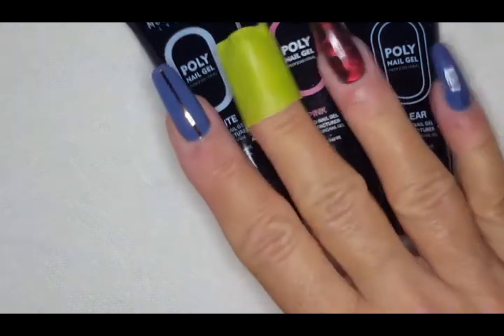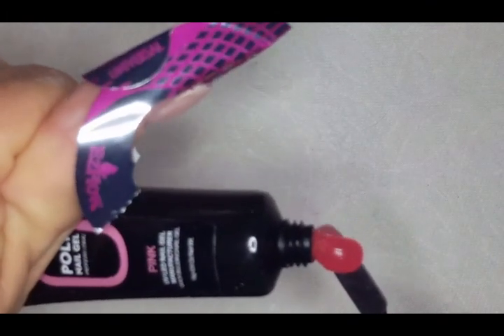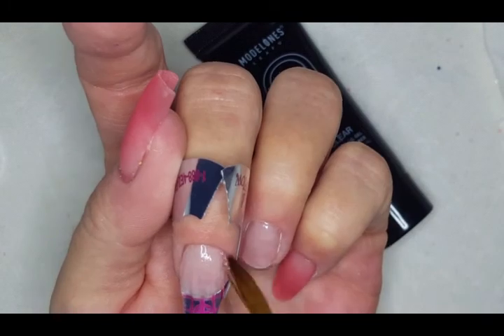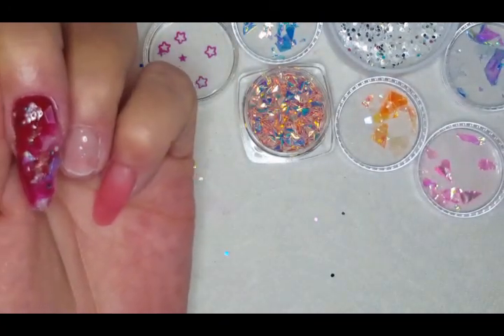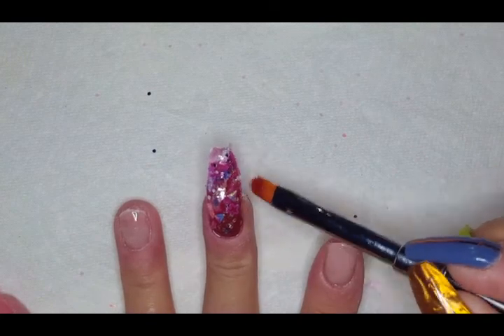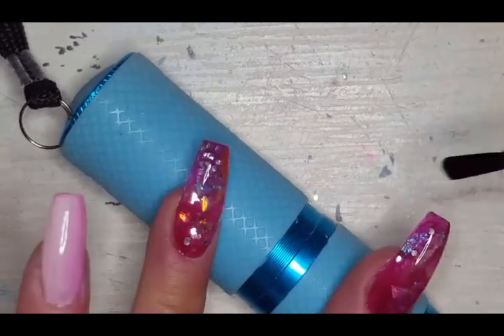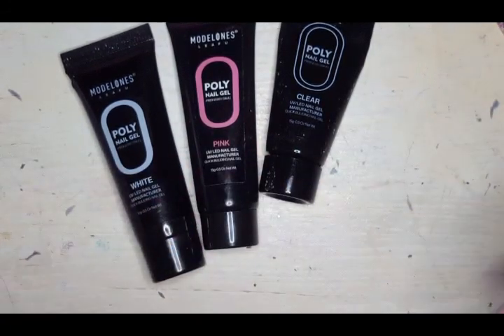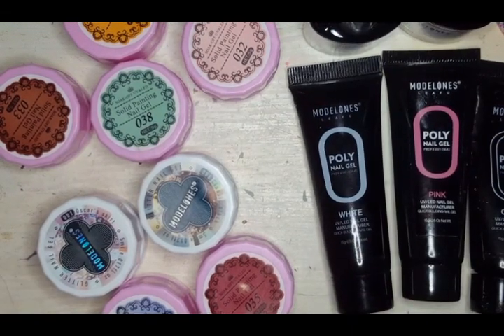Testing Polygel by Modelones! l Encapsulated Nails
Used in video Modeloens all in one salon kit
Light Elegance Super Shiny Top Coat